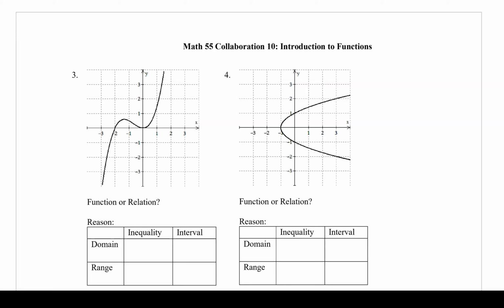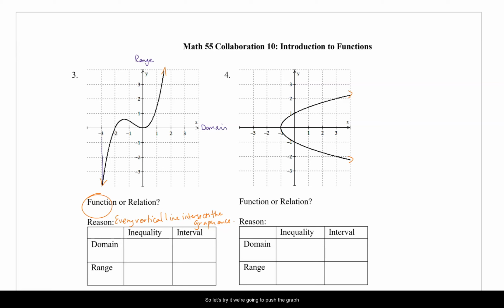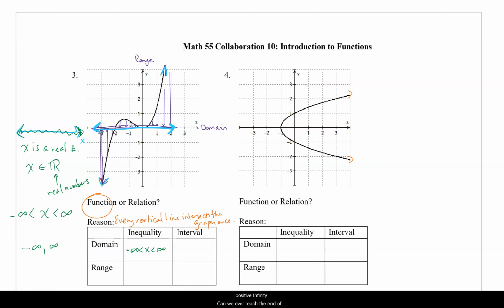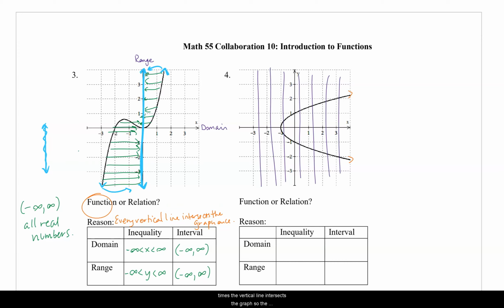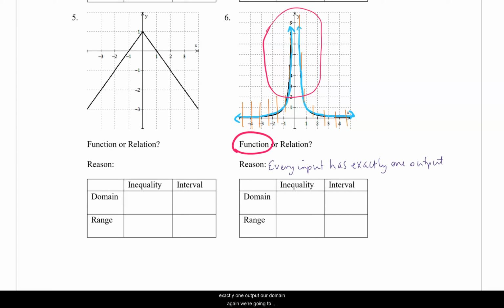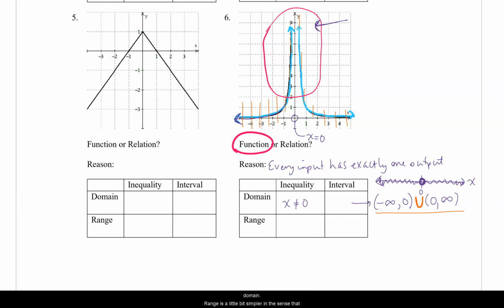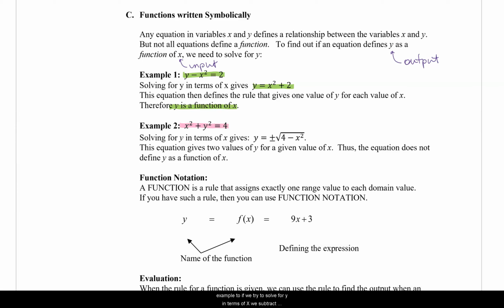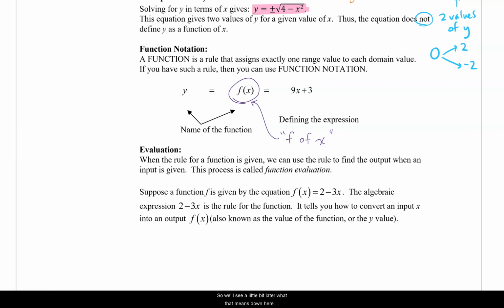Introduction to Functions Part 3